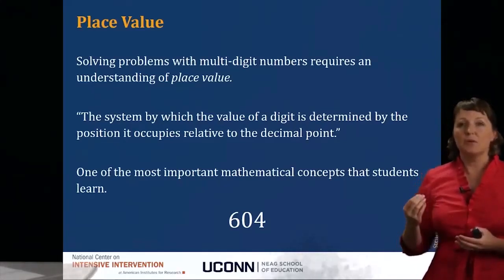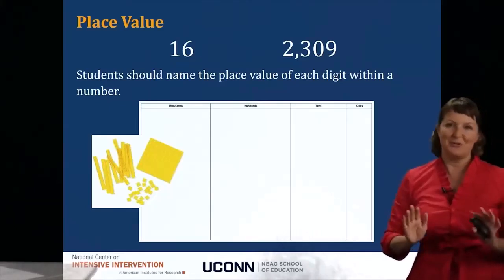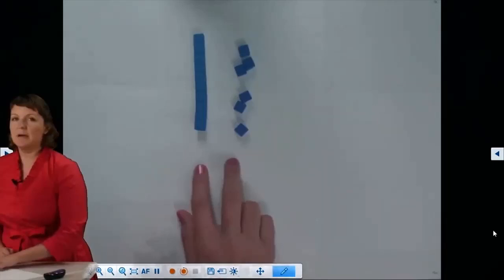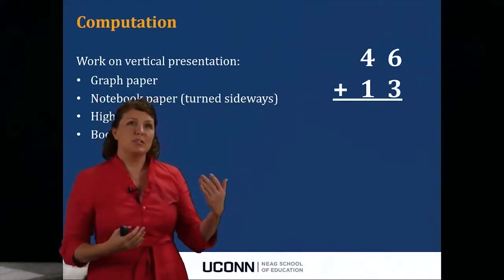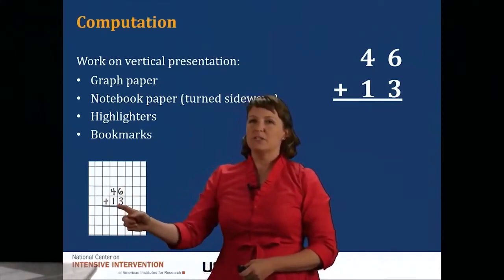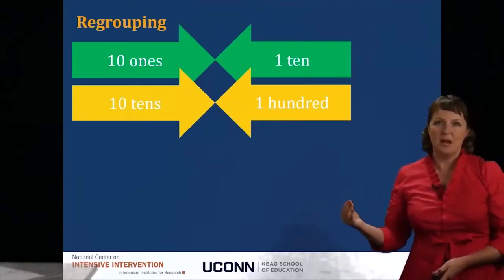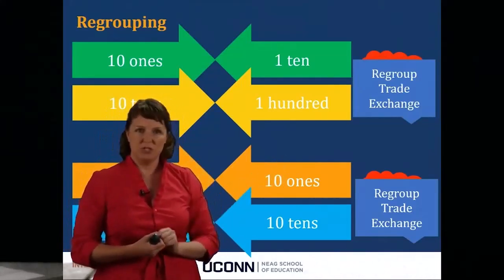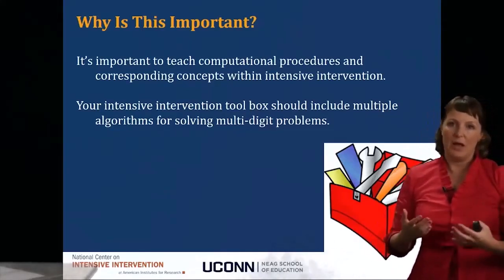Math M6 video6